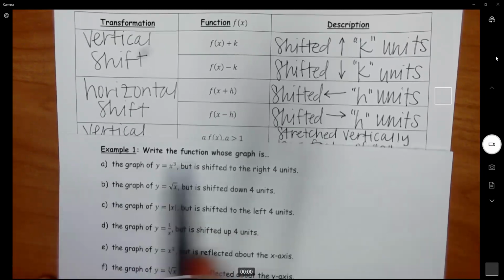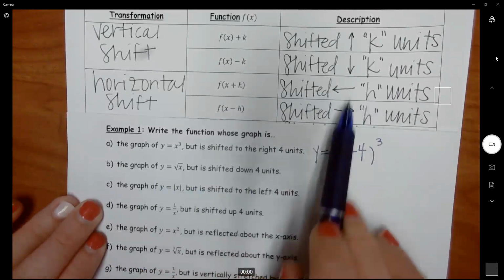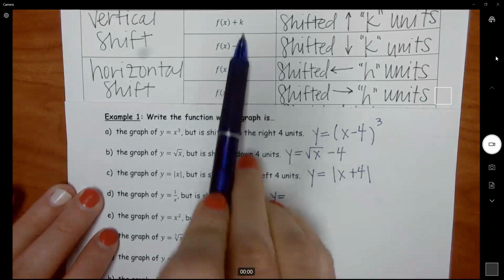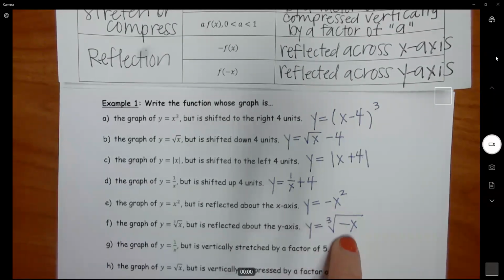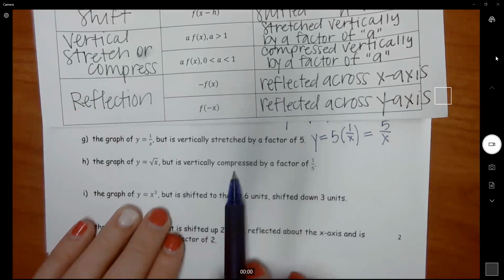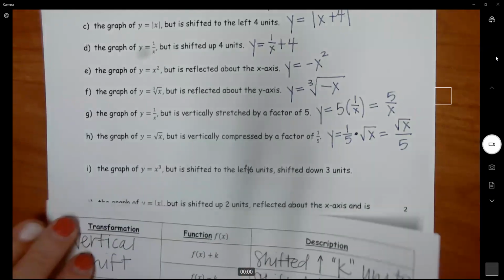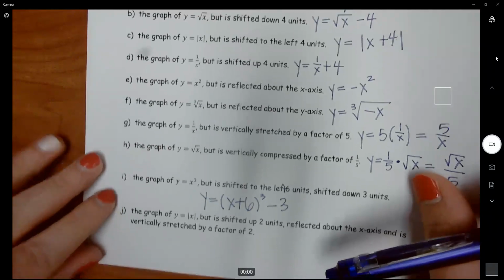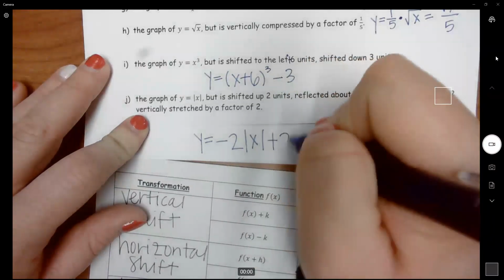Writing a function whose graph is... (old)